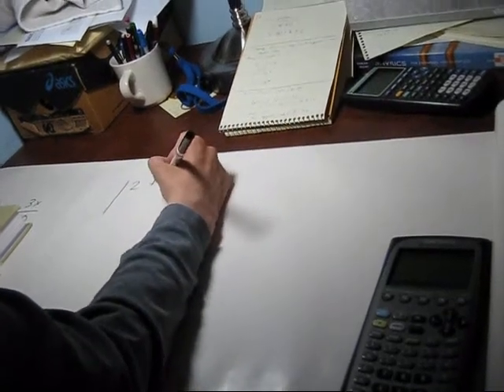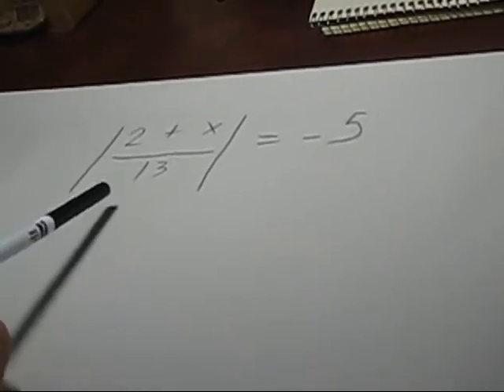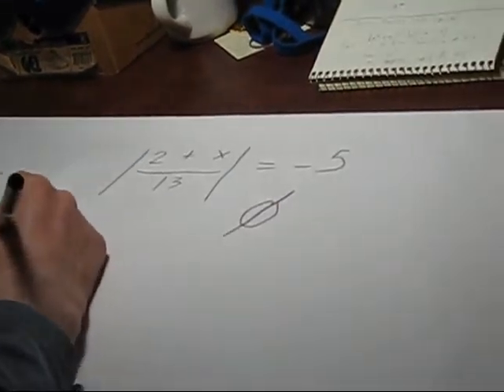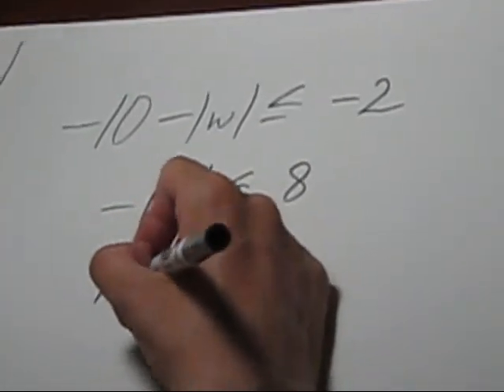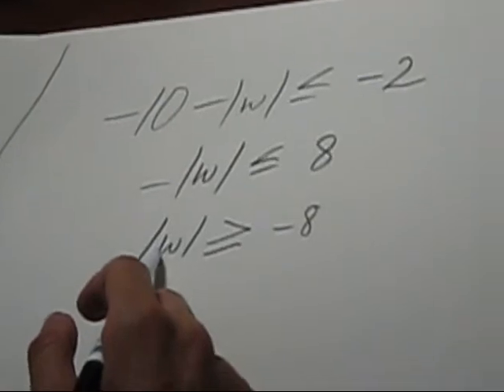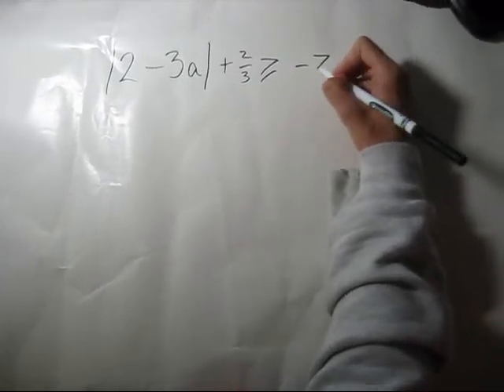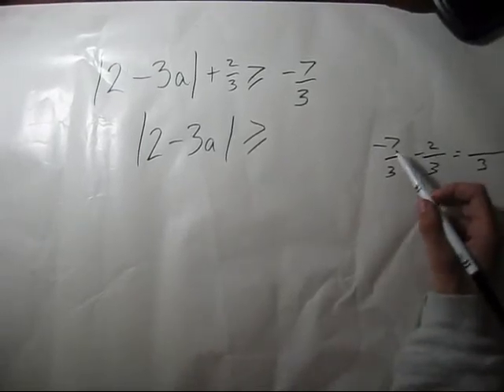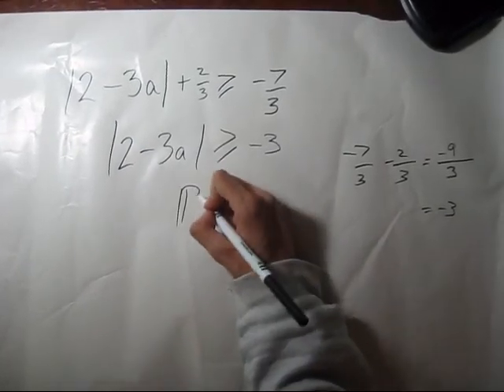Absolute Value Trick Problems